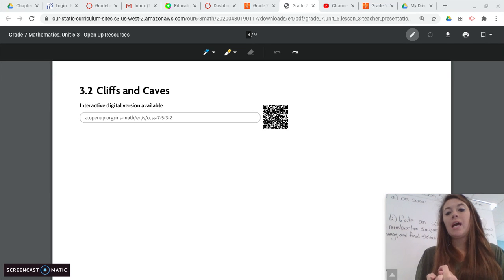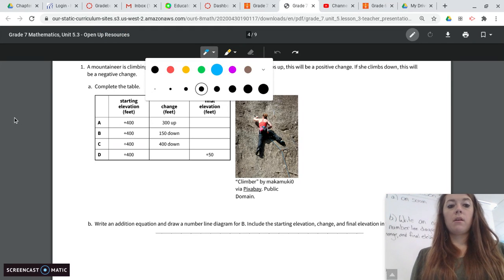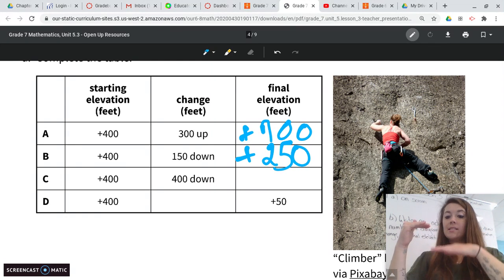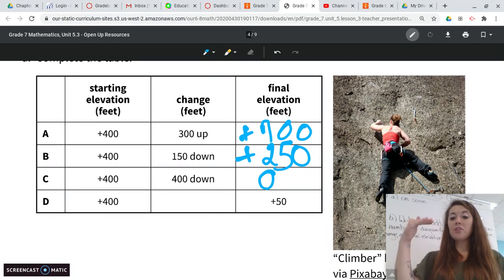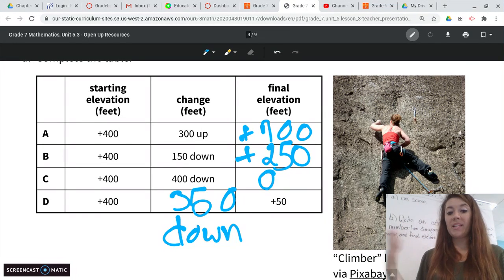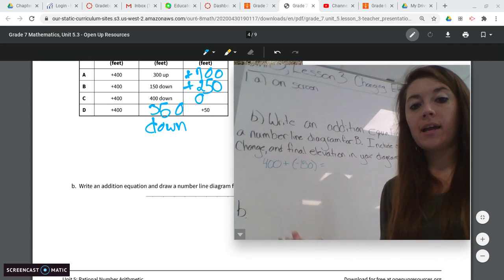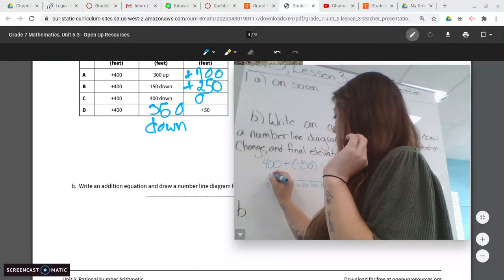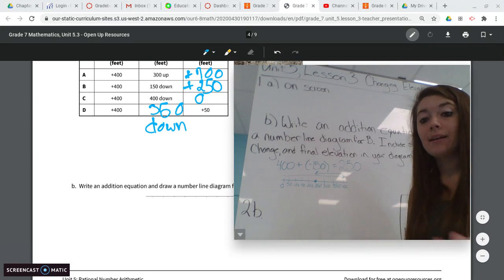Week 1 7th Xcel 7.5.3 : Changing Elevations